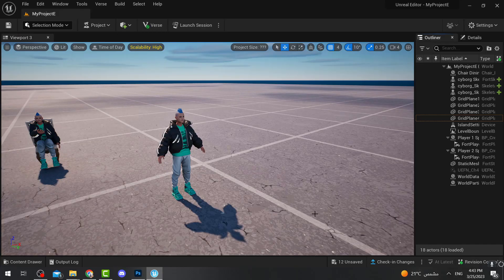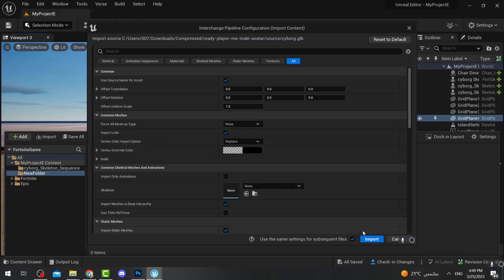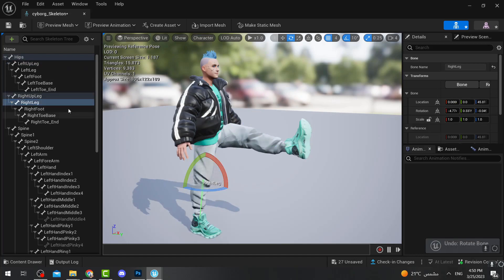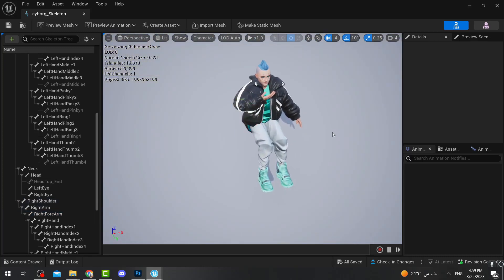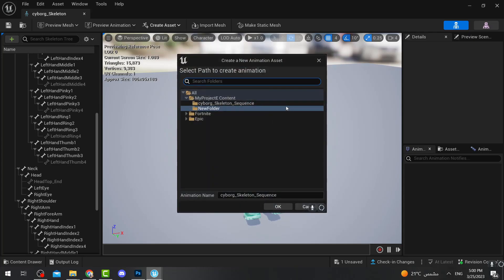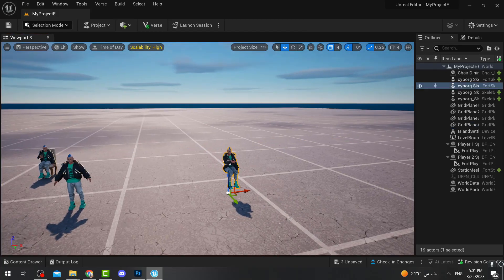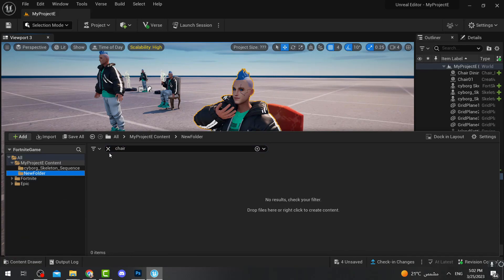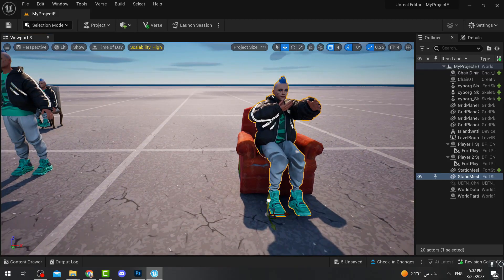How To Change The Pose of Your Character in UEFN - Creative 2.0 Fortnite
How to Change The Pose of in UEFN - Creative 2.0 Fortnite - Creative 2.0 Fortnite Chapter 4 Season 2
So to Change The T-Pose Or N-Pose use this Method !
How to import any 3D model or objects or character in unreal engine for fortnite .
Animation of characters is done by website next video you gonna do it by yourself